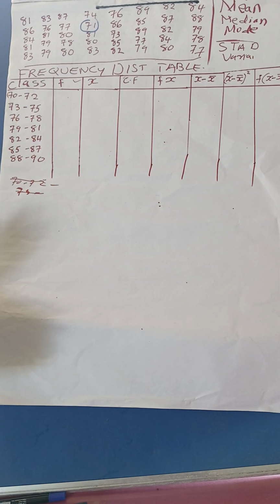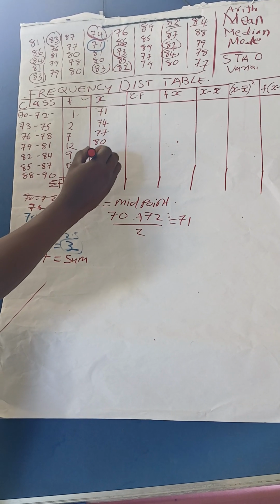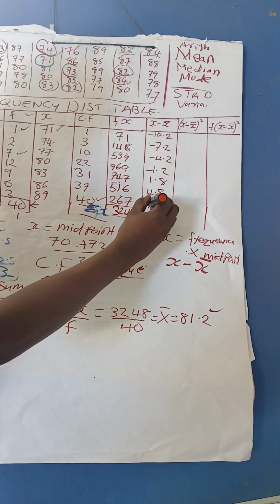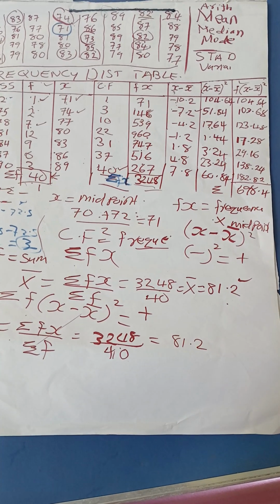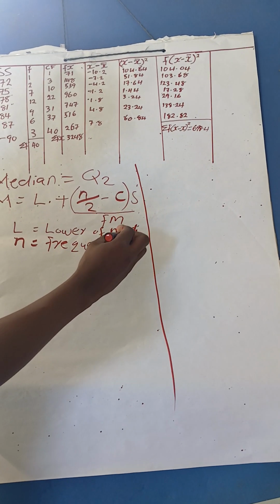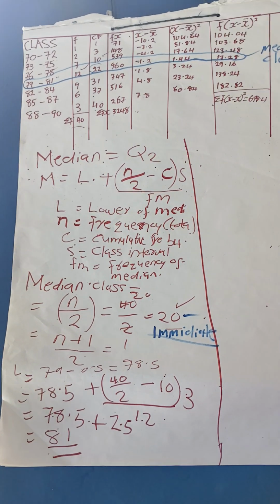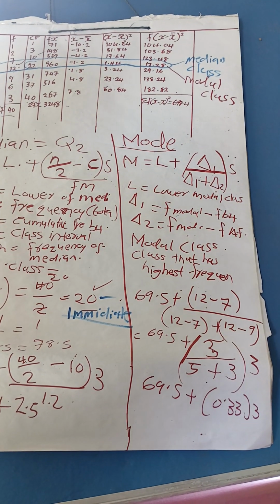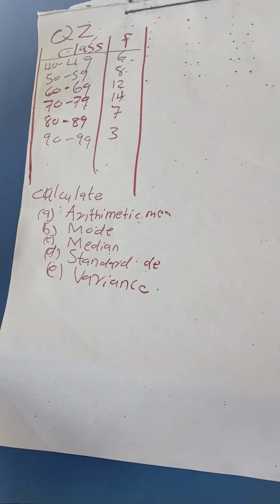PART A OF TOPIC 3&4 QT/Business statistics I(Arithmetic mean,Mode,Median and Mode grouped data)